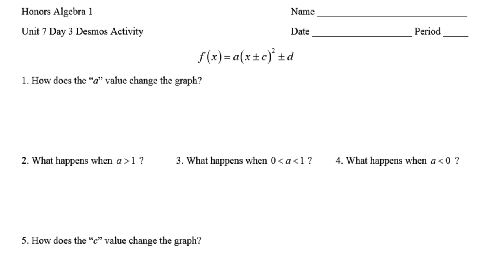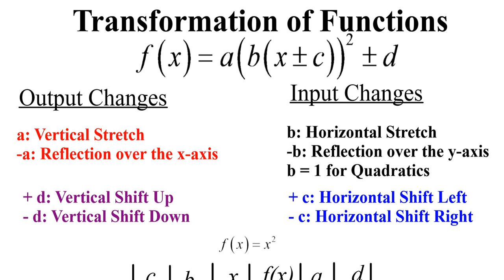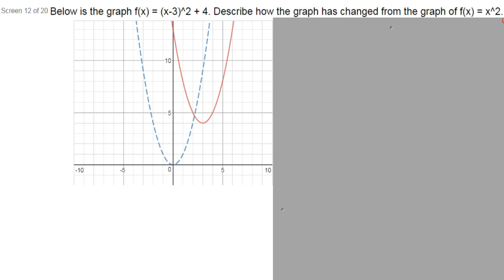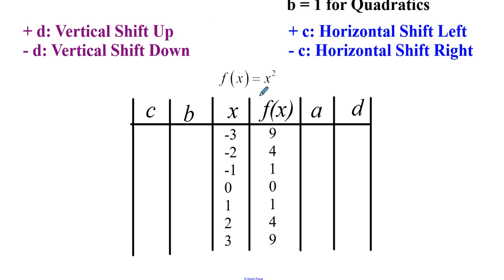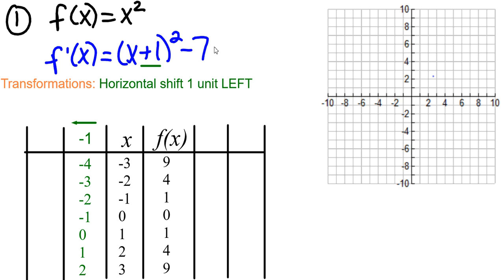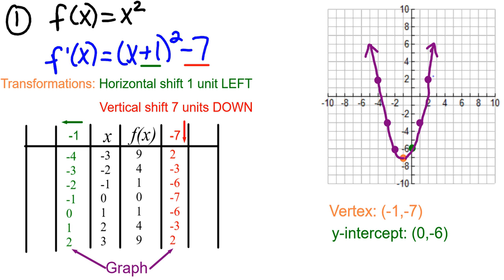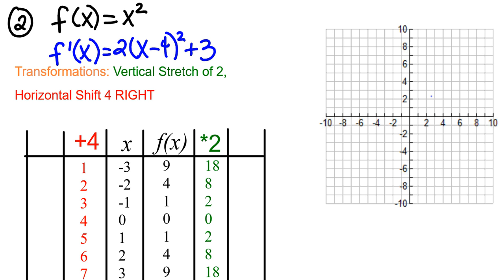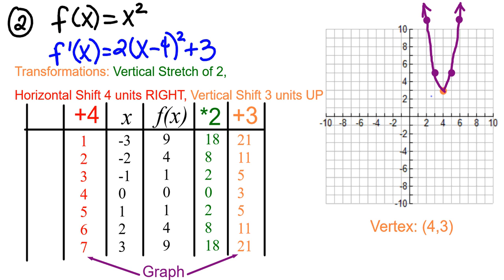Unit 7 Day 3 Recap of Desmos Video and Graphing Examples 1&2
Graphing Quadratic Functions using Transformations and Identifying Key Features (Domain/Range, Intercepts, Axis of Symmetry, Vertex & Concavity)